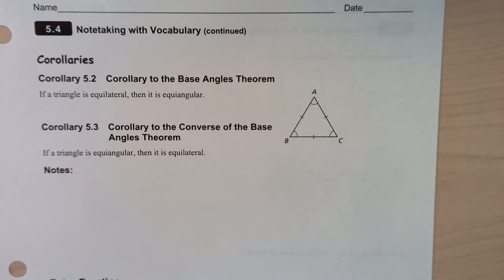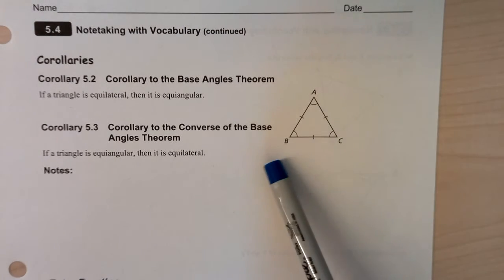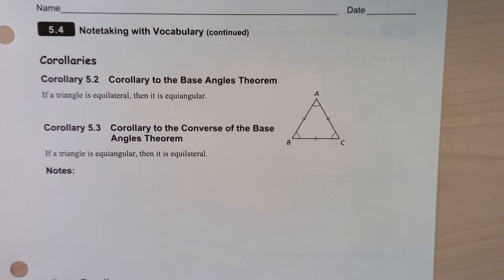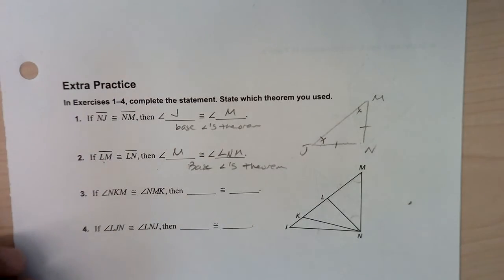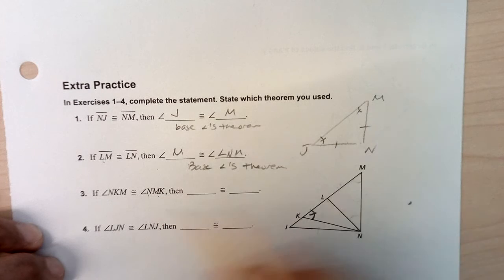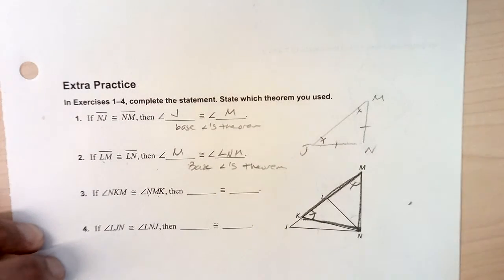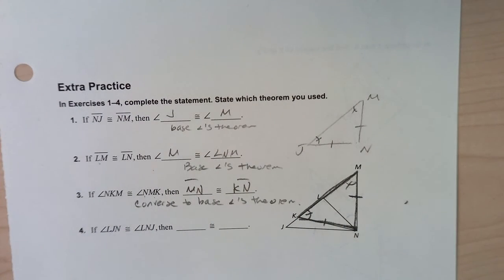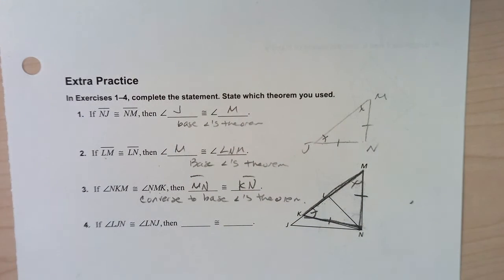Geometry 5.4: Part 2. Isosceles and Equilateral triangles.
Geometry 5.4: Part 2. Isosceles and Equilateral triangles. Examples.